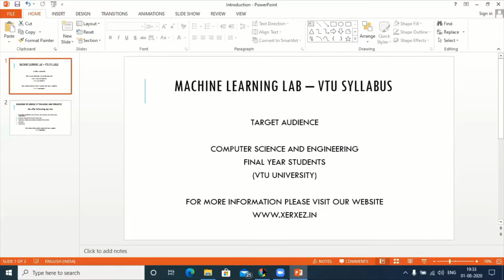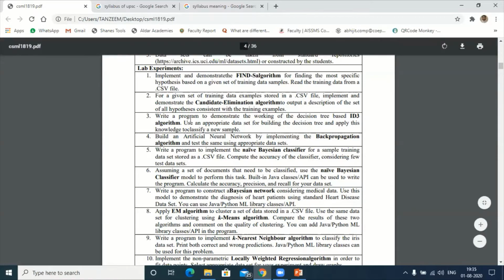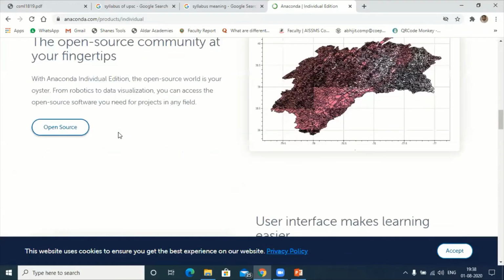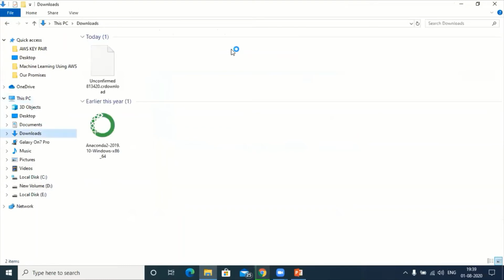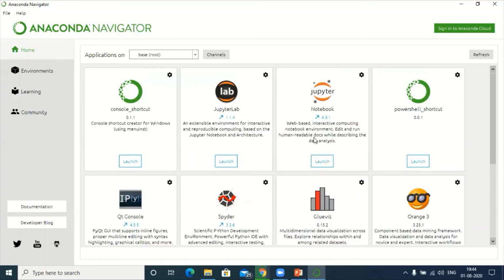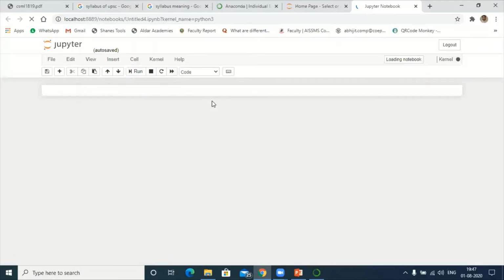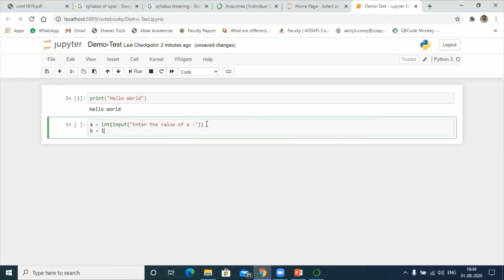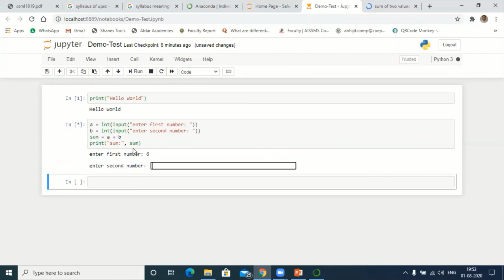Machine Learning Lab Programs - VTU Syllabus - Session 1